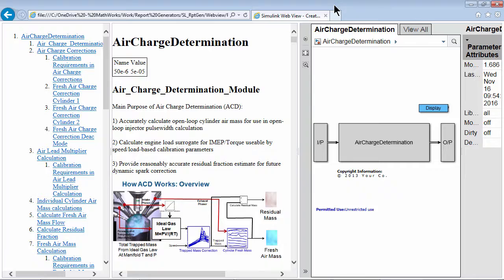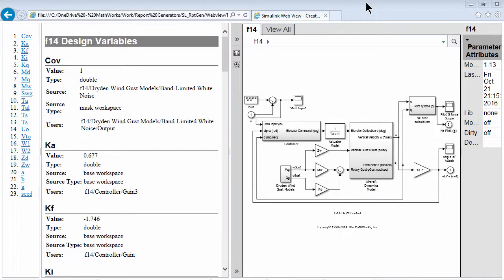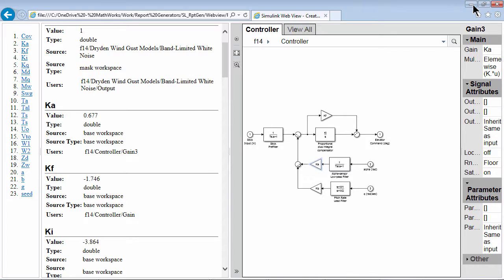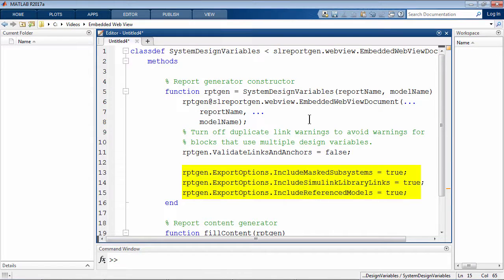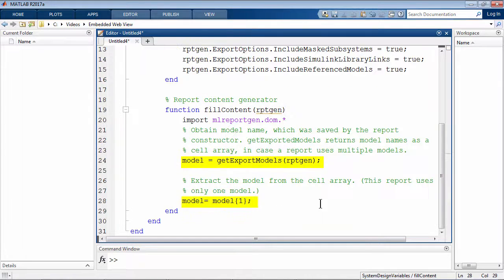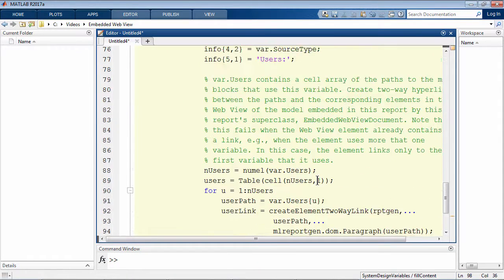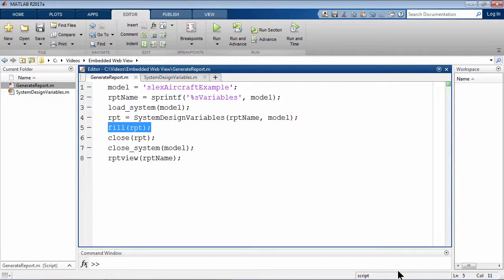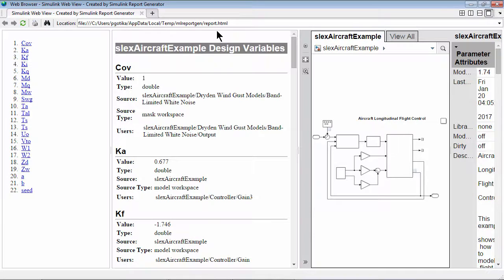Embedded Web View - Simulink Report Generator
Generate an HTML report containing the interactive view of a Simulink model​ using Simulink Report Generator.